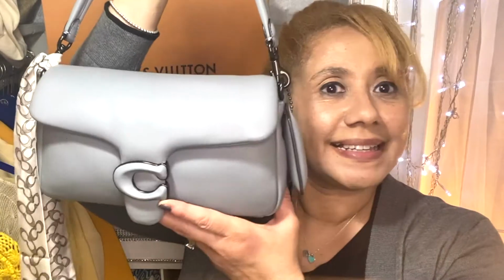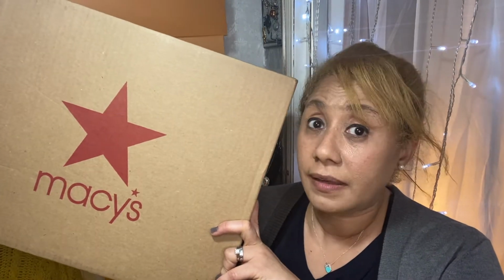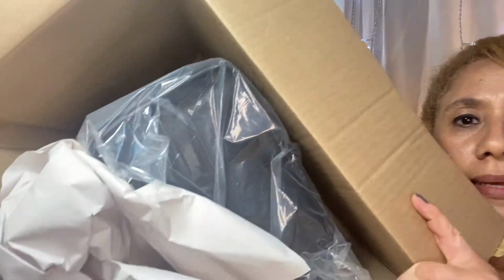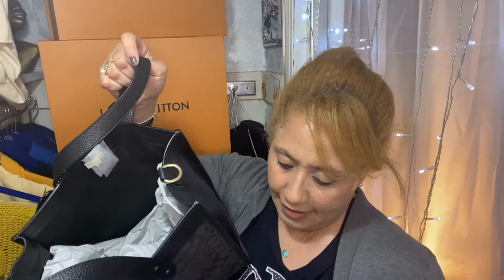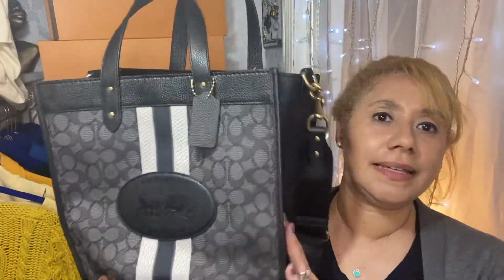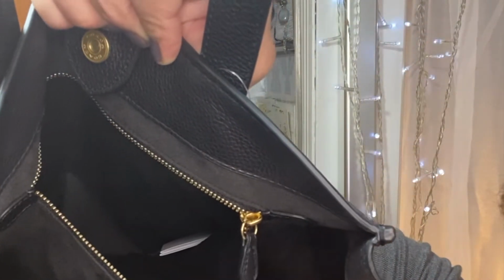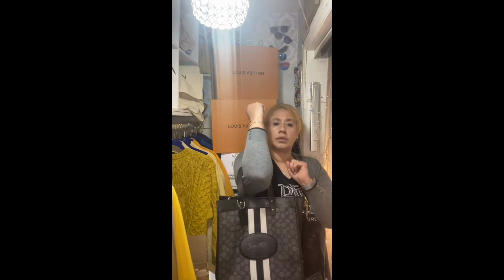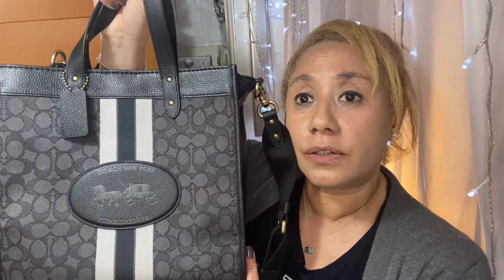Coach Signature Field Tote Unboxing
Unboxing Coach Field Tote

2.

All the advice and opinions I provide is based off my own personal experience and are for informational and educational purposes only. Consult with a professional before attempting anything seen or done in my videos.